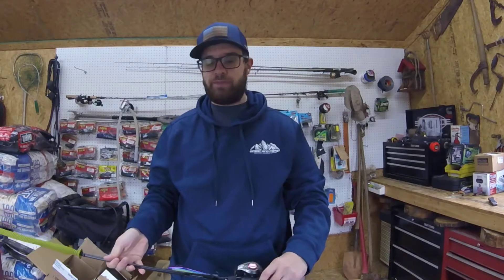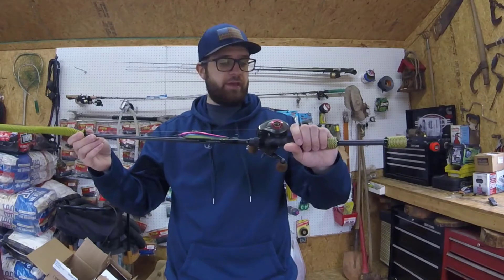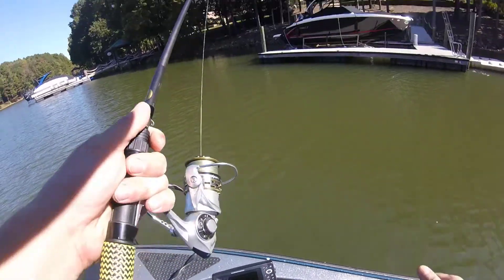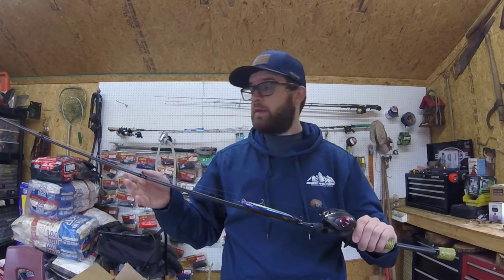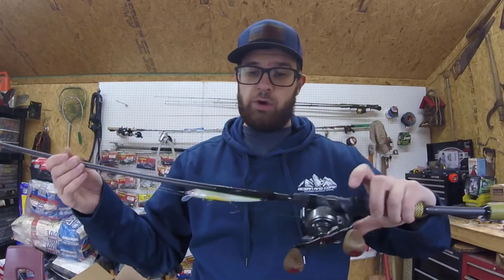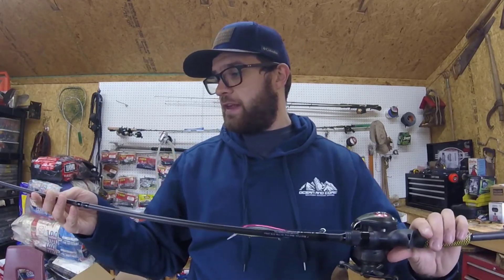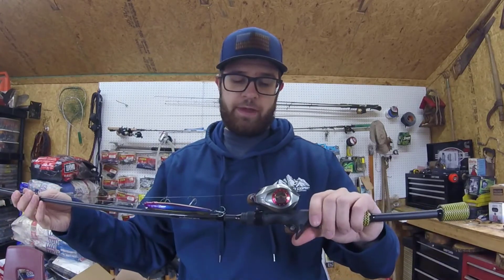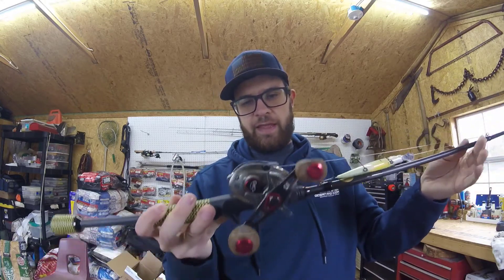Cashion Rod First Impression Review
I have heard nothing but good things about Cashion Rods and now I got one of my own to try. I have used it a couple times and here is what I think of it so far!